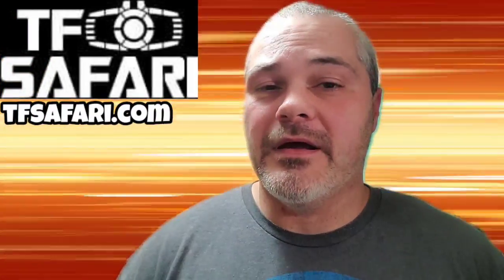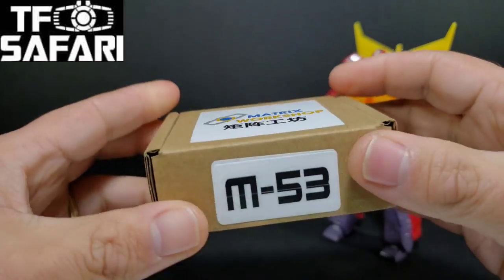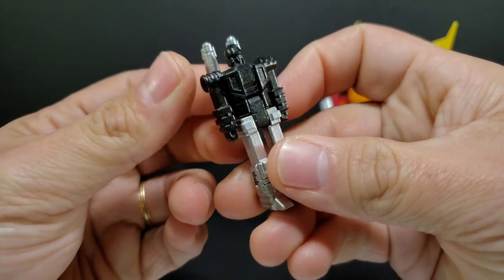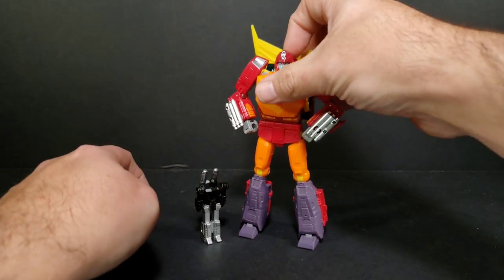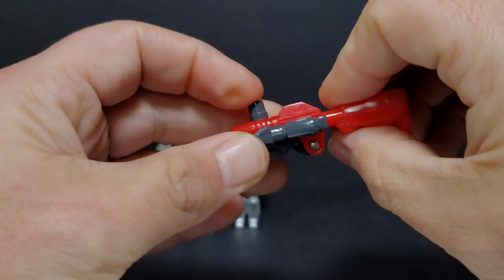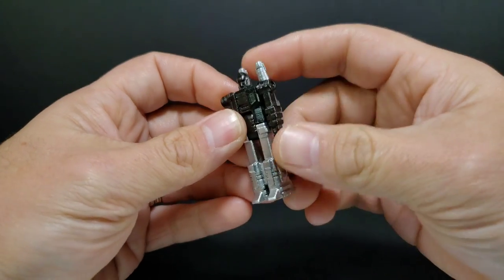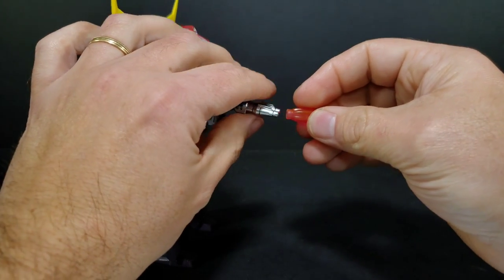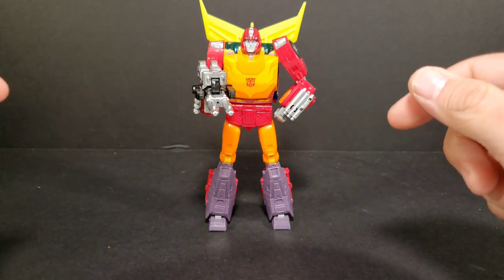Matrix Workshop M-53 Firebolt Upgrade For SS 86 Hot Rod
Give SS 86 Hot Rod  his Targetmaster partner Firebolt.  Thanks to Tfsafari.com!

Save $4 off 3 upgrade kits with code:
8084BUY3GETUSD4OFF

Save $3 off 2 upgrade kits with code:
8084BUY2GETUSD3OFF